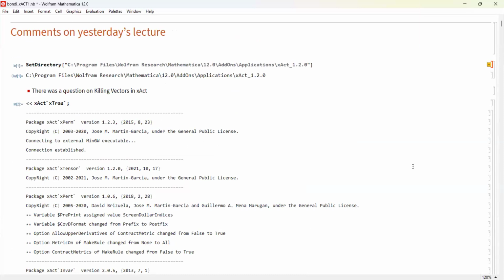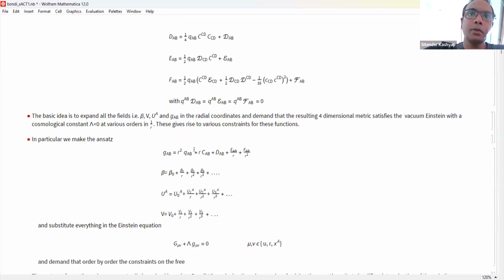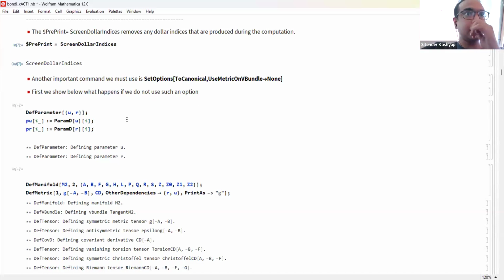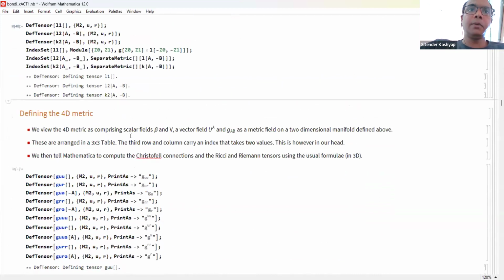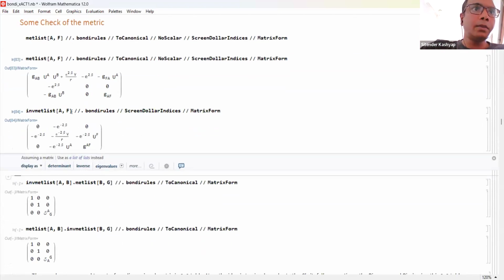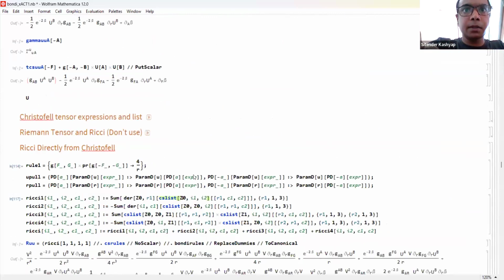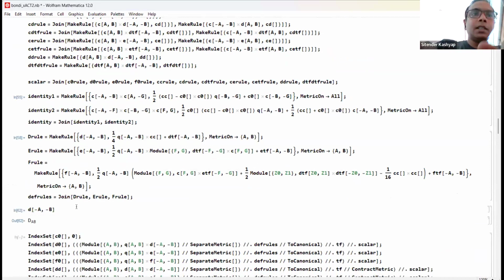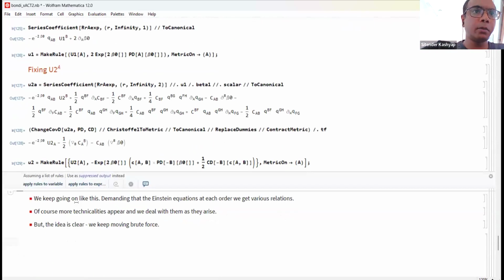Sitender Kashyap: Bondi-Sachs formulation with xAct